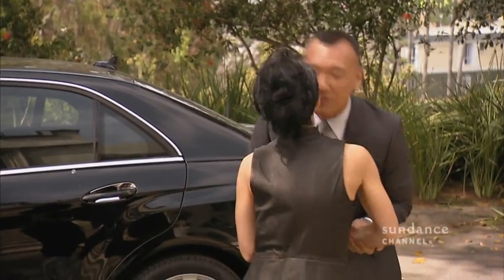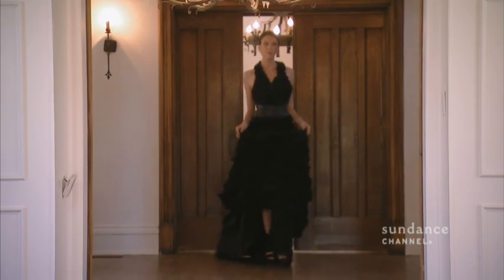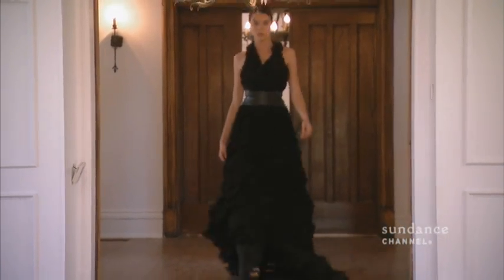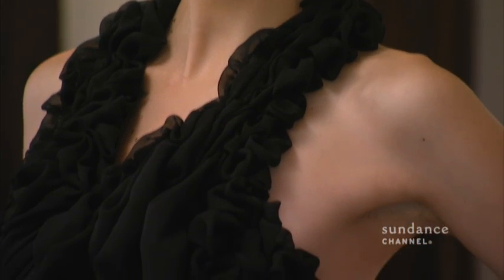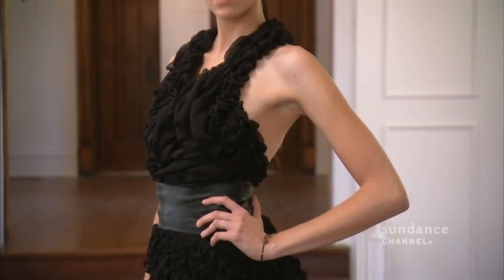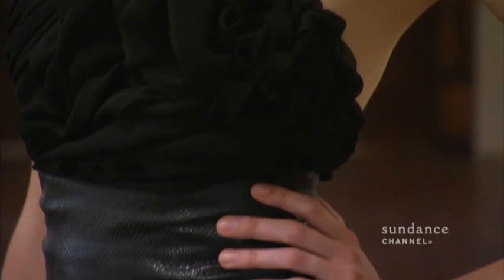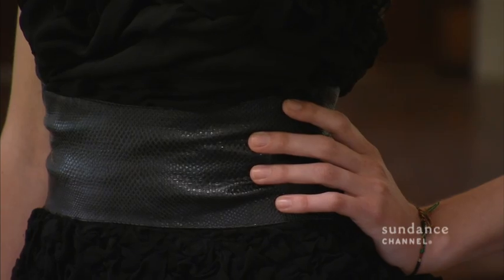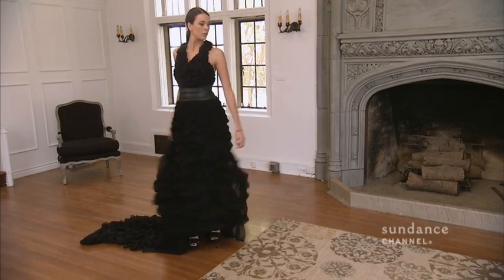Joe's First Reaction (ALL ON THE LINE WITH JOE ZEE - Episode 7, Season 3) (Clip 1)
Joe challenges her to bring her line back down to earth.